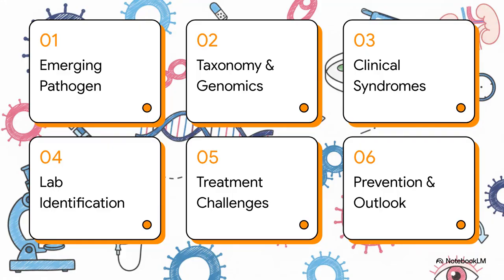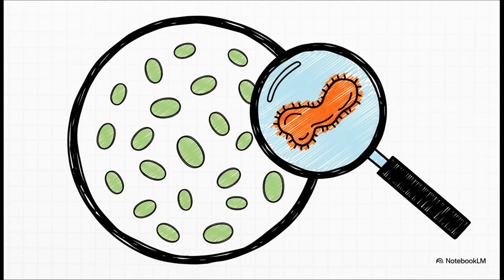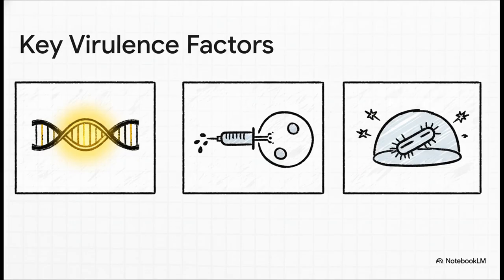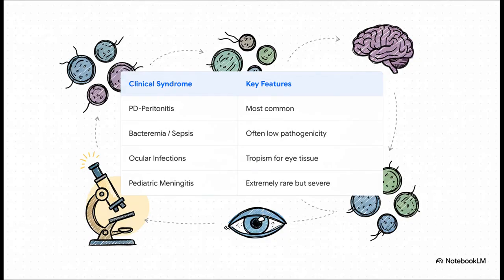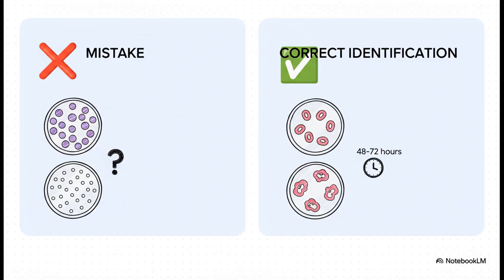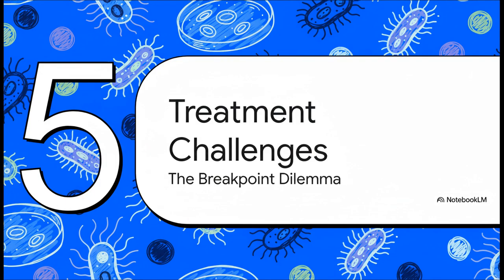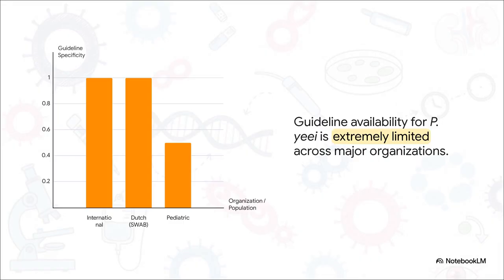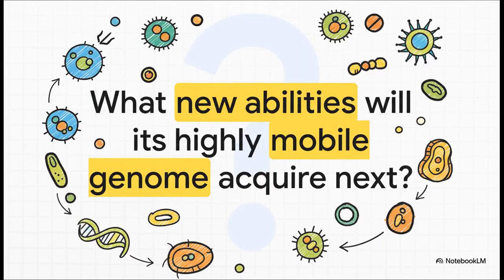Paracoccus yeei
For years, it was an obscure organism tucked away in laboratory databases, often misidentified. Now, thanks to modern technologies like MALDI-TOF, Paracoccus yeei is emerging from the shadows as a significant opportunistic pathogen, forcing us to rethink how we identify and treat these unusual non-fermenting bacteria.

Join us for a complete clinical guide to Paracoccus yeei. We explore its journey from taxonomic obscurity to clinical recognition, highlighting the crucial laboratory clues that set it apart from other Gram-negative coccobacilli. This explainer covers the full spectrum of clinical syndromes, from its most common presentation in peritoneal dialysis patients to rare but severe cases of endocarditis and meningitis. We also tackle the ultimate treatment challenge: how do you choose the right antibiotic when there are no official breakpoints to guide therapy?

Timestamps: 00:00 - Introduction 00:51 - Chapter 1: The Emerging Pathogen 01:30 - Chapter 2: Taxonomy & Genomics 03:16 - Chapter 3: Clinical Syndromes 04:24 - Chapter 4: Lab Identification 06:16 - Chapter 5: Treatment Challenges 07:42 - Chapter 6: Prevention & Outlook

What is your lab's protocol for identifying and reporting organisms without official breakpoints? Share your expertise in the comments below!